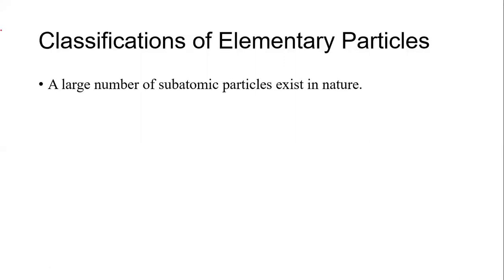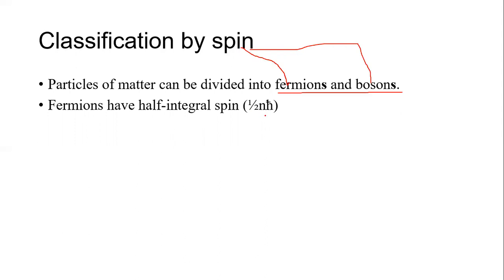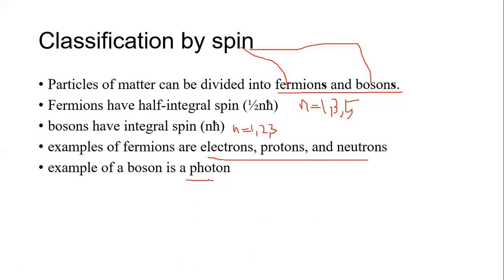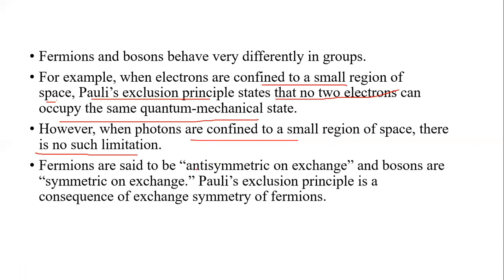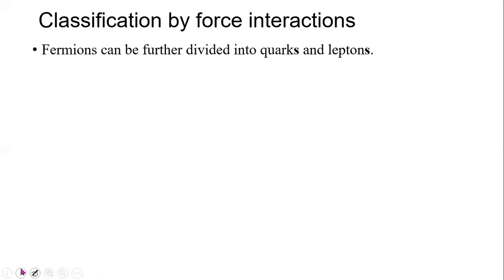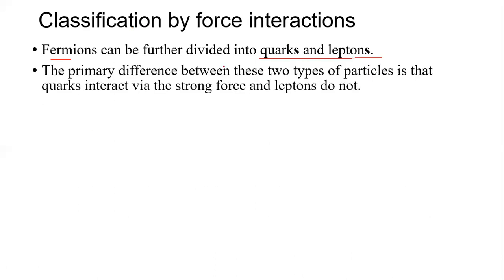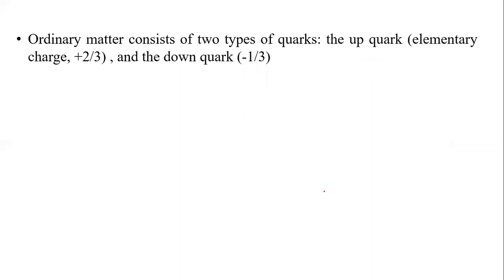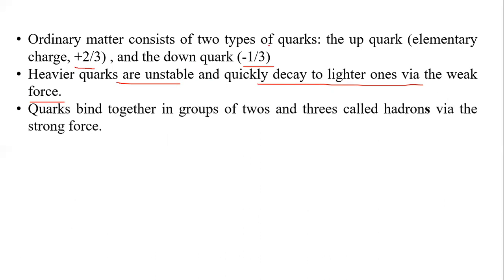Particle Physics Part 2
types of particles and its families
PY1642